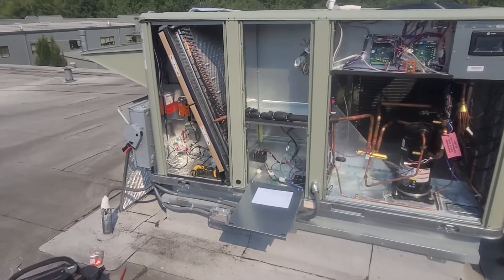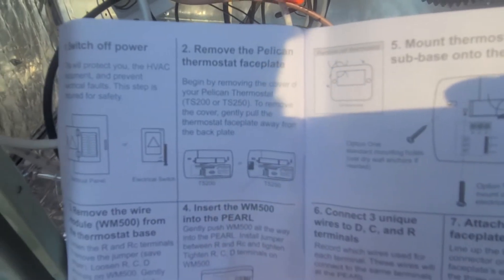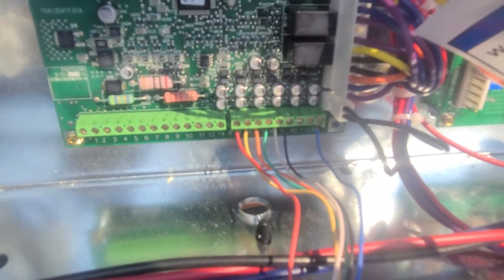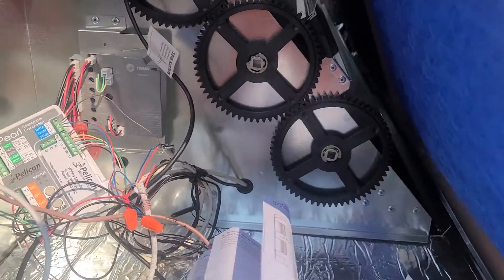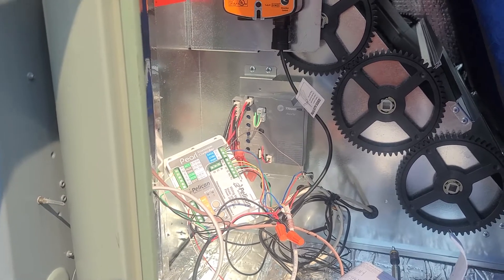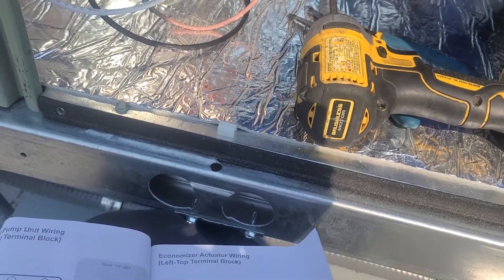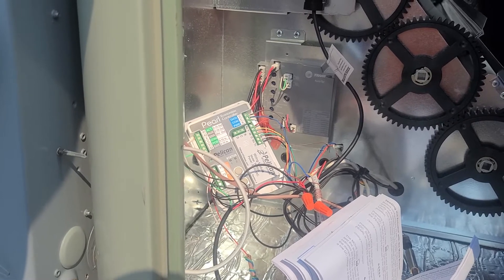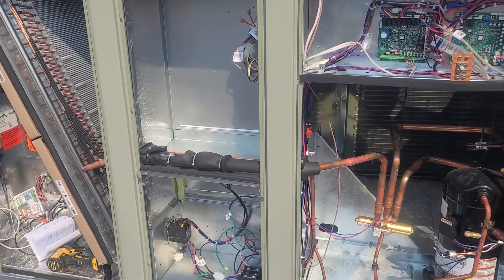How To Install HVAC Pelican Economizer Controls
This video I go over the basic set up of Pelican Pearl Economizer controls. I do not go over the programming of the controls but just the installation of the wiring and a little about what the Pelican Pearl does and why you would use it.